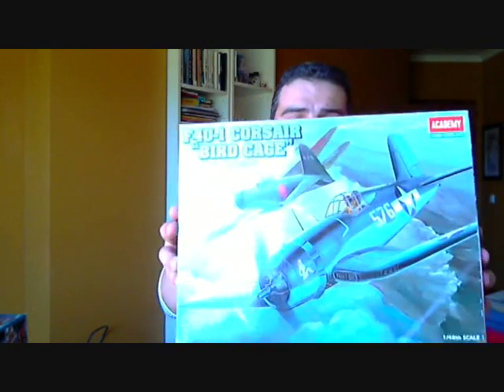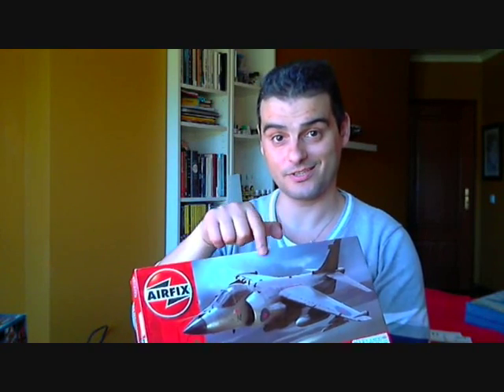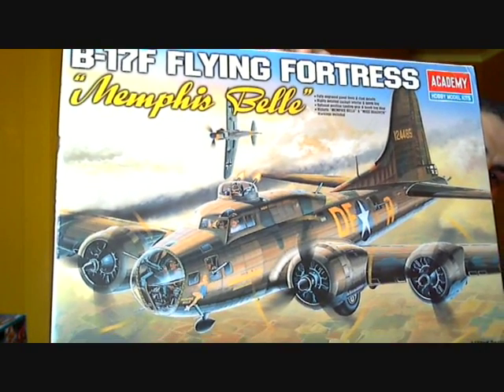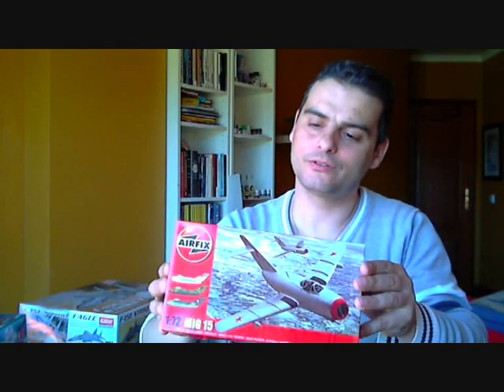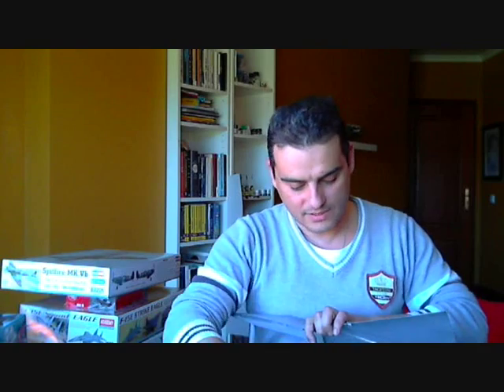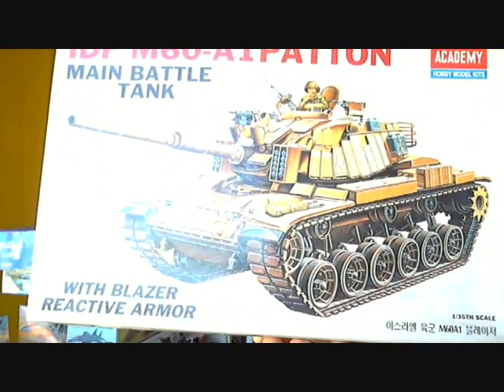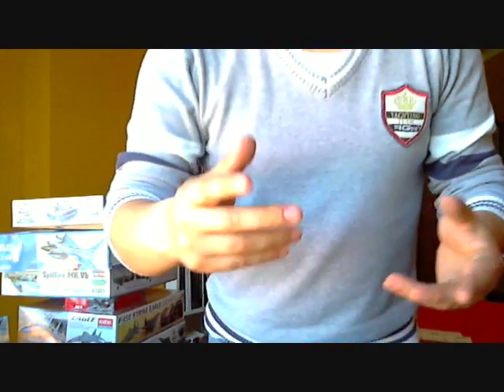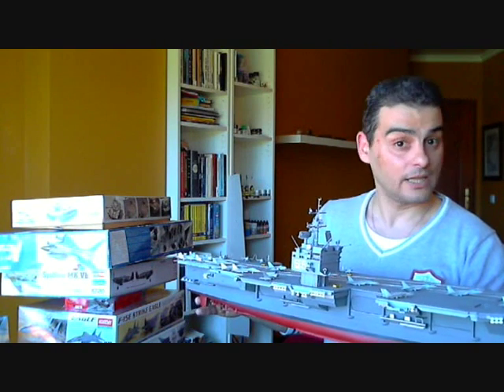Alex Modelling ( My Stash)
Bçá Blá Blá... RUUUN!!